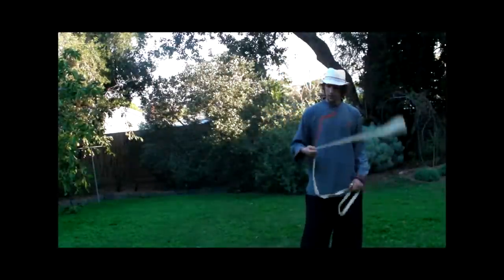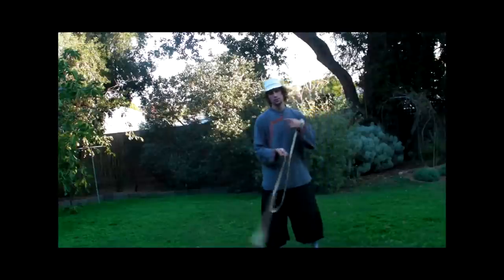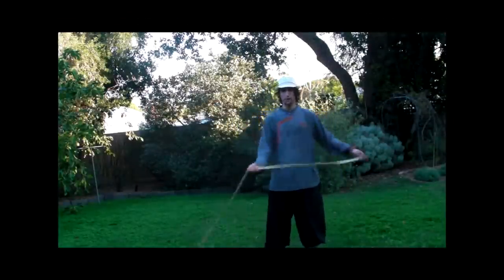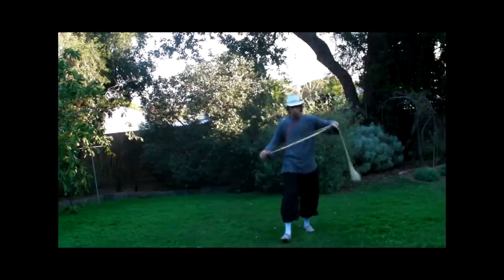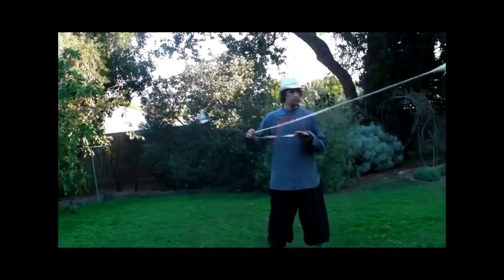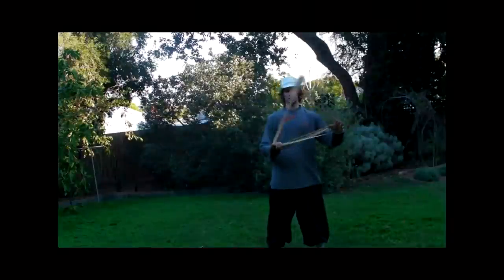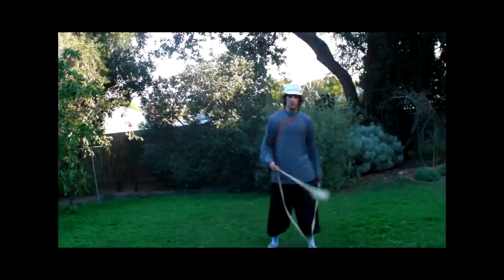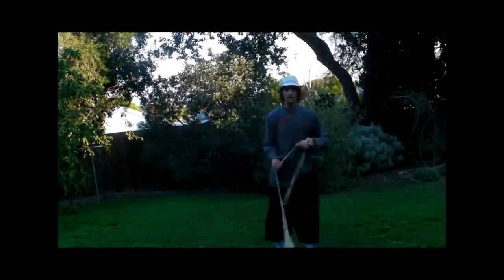Rope Dart Tutorial #7 - Hand Wraps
An essential step in the journey towards having complete control over
your dart.